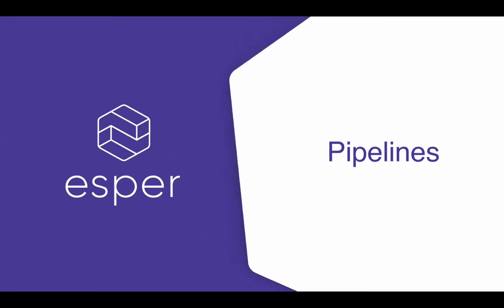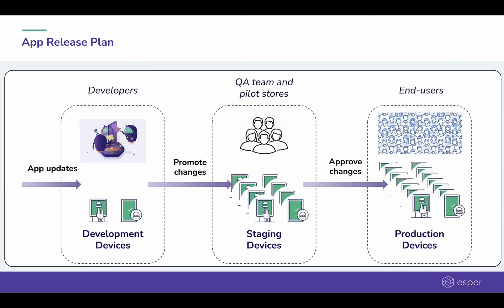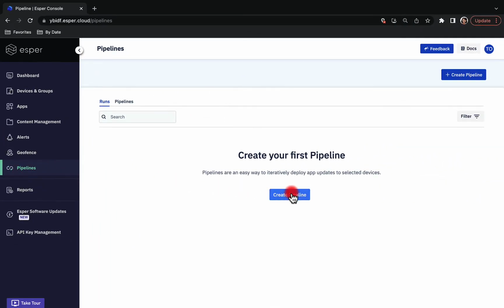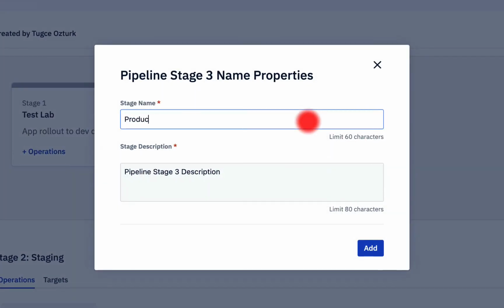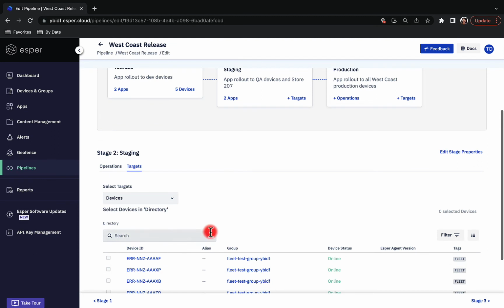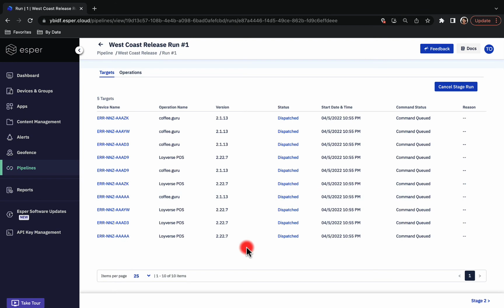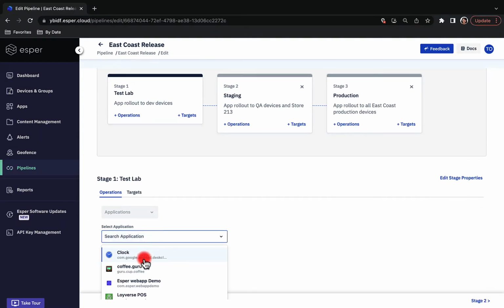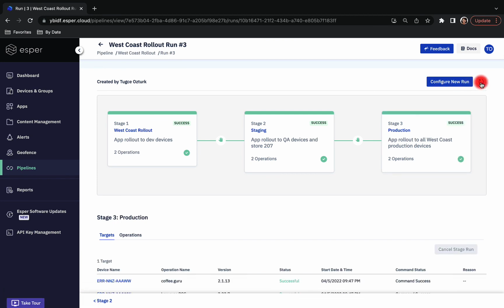Esper Pipelines Walkthrough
Esper Pipelines provide an effective way to control complex, and/or large processes. Using a Pipeline, you can define the stages through which an action must complete, as well as where each action should target.

With this video, explore how to:
- Define Pipeline stages with selected targets and operations
- Deploy app updates to development, staging, and production groups